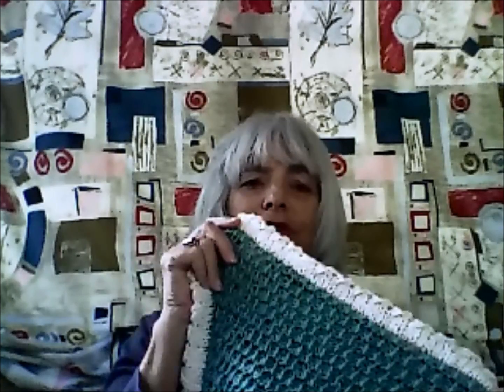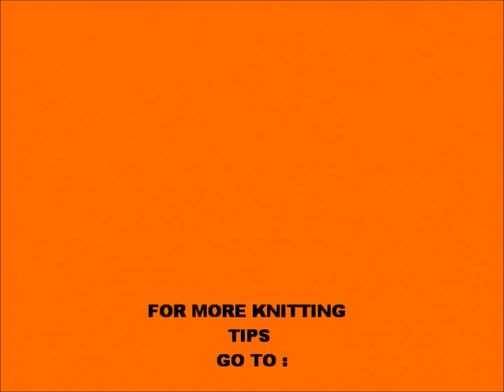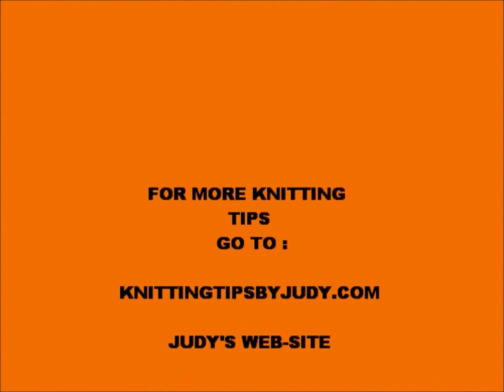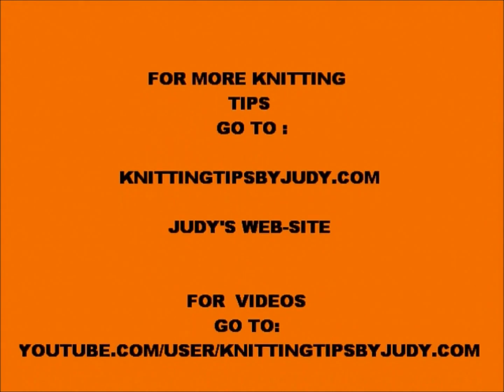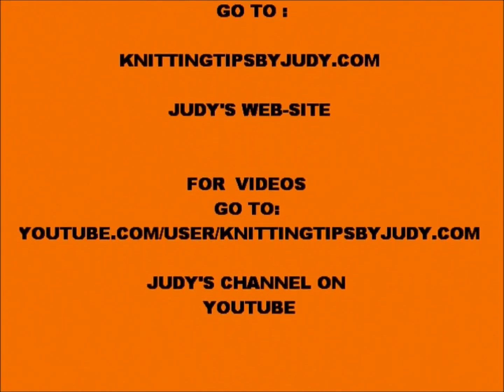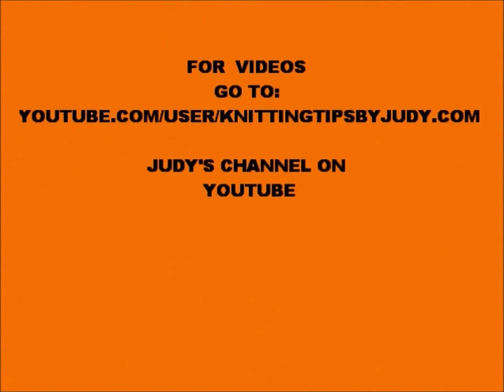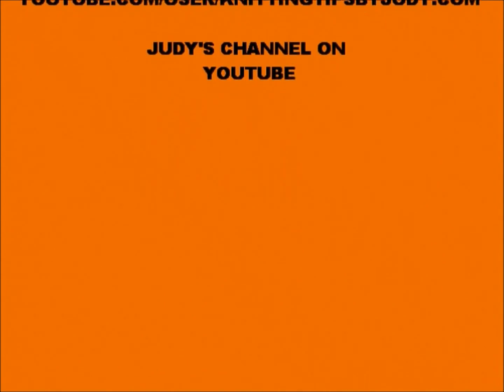FINISHED LINUS PROJECT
On this video I show the finished blanket that I knit for the Linus Project.    Judy Graham, Knitter to the Stars, whose knits have appeared in movies, TV, and concerts for over 30 years and who has been hand knittng for over 50 years. web-site for more video demonstrations, more knitting tips, what it's like to make knits for the movie, fun celebrity stories and. DVD'S FOR SALE